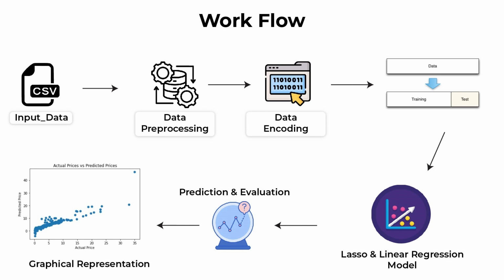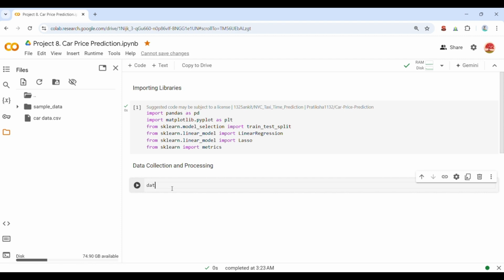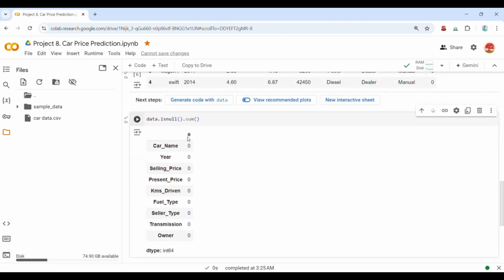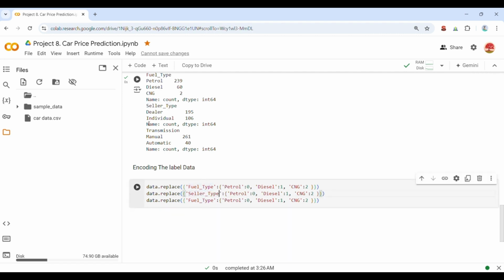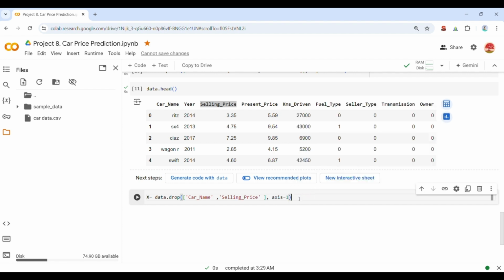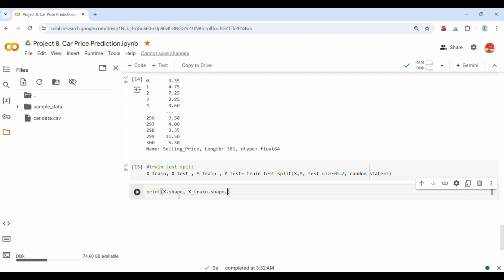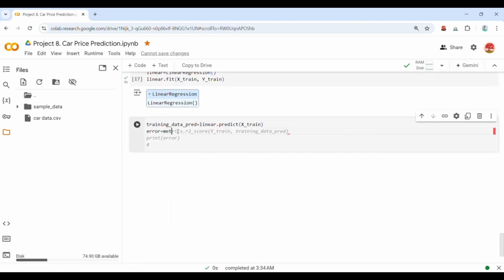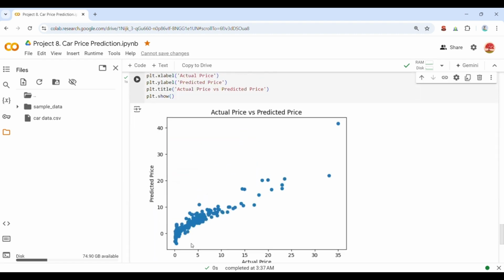Car Price Prediction using Machine Learning with Python | Basic Machine Learning Projects in English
Today we completed a full machine learning project and went through the basic data science process, to Car Price Prediction with Python.

Hi guys!  I am Hazim. I work in the field of Data Science and Machine Learning. It all started with my curiosity to learn about Artificial Intelligence and the ability of AI to solve several Real Life Problems I am on this journey to empower my and others' knowledge of Machine Learning and Artificial Intelligence.